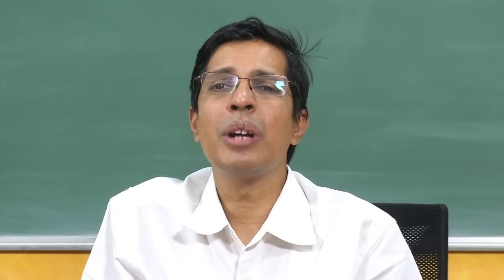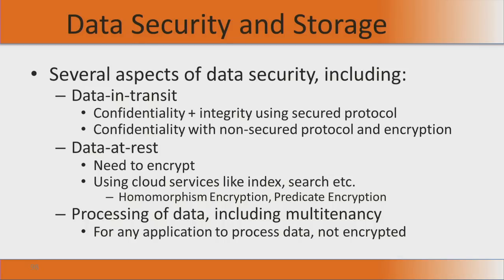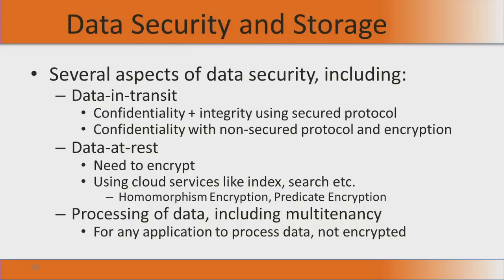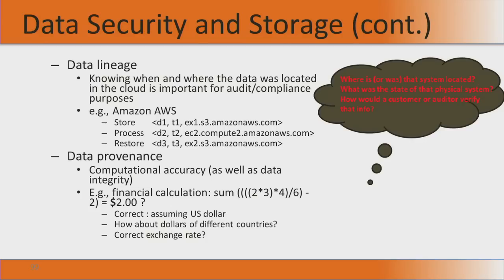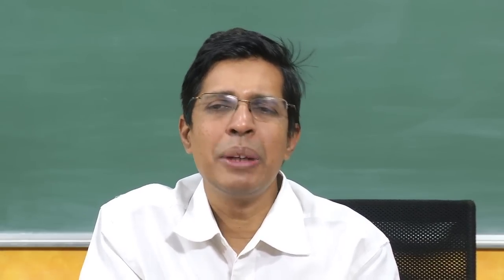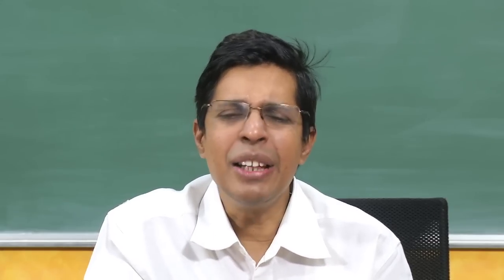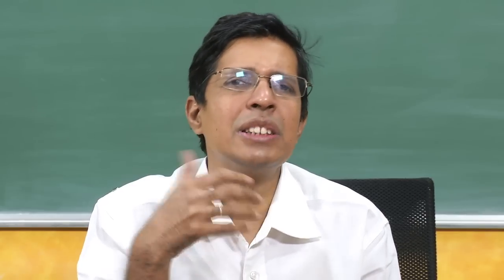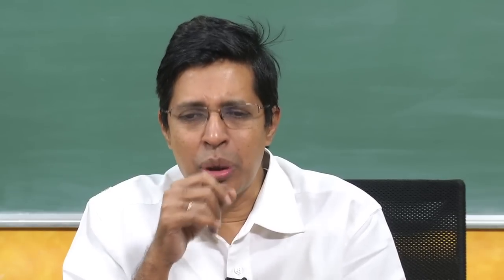Part 10 - Cloud Computing (Application and Data level security) - VII